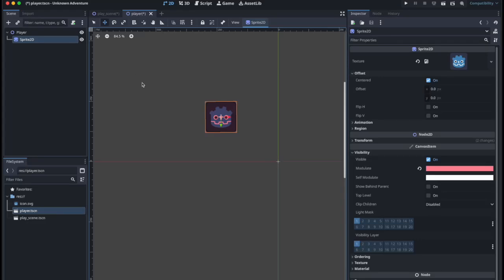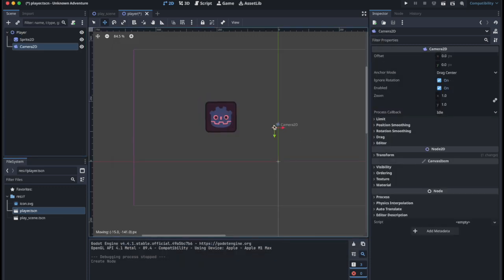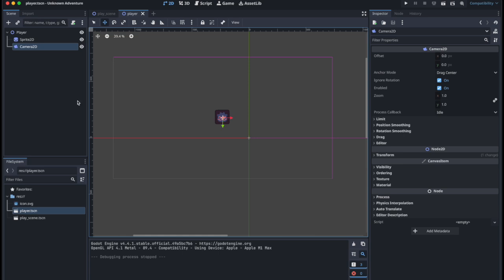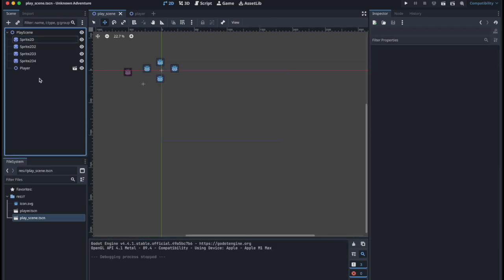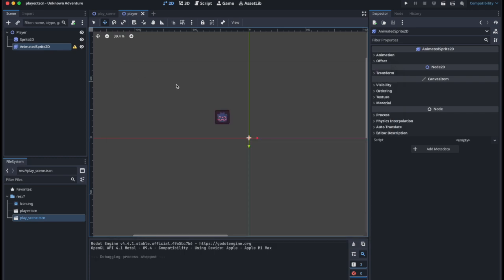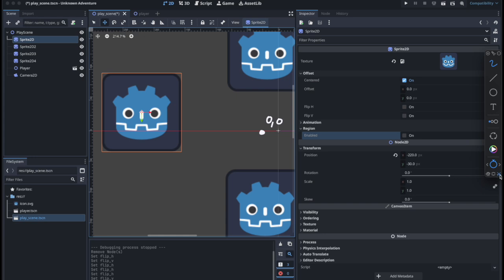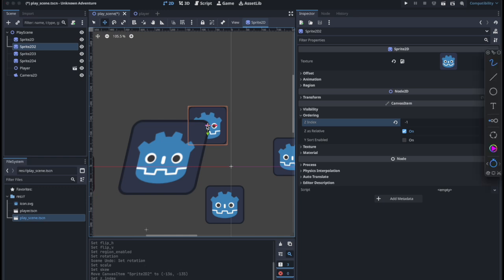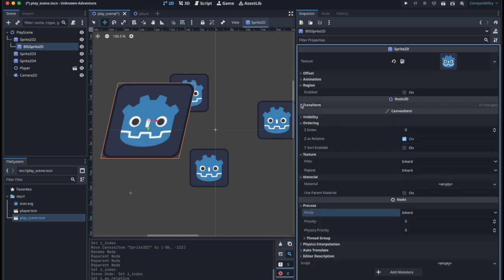Camera [Part 3]: Full 2D Roguelike in Godot 4